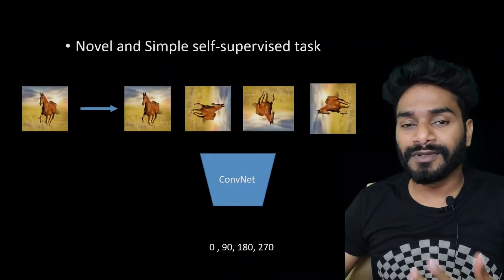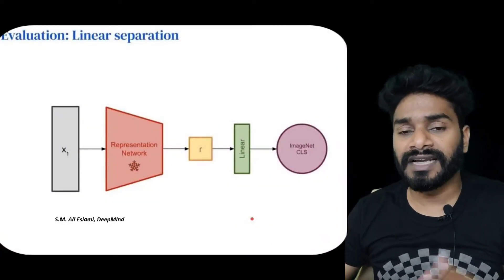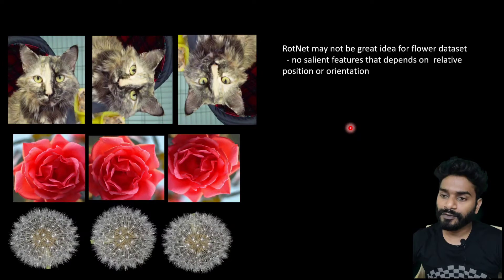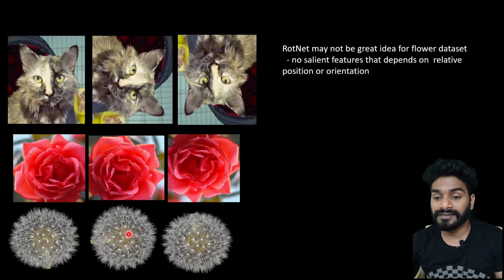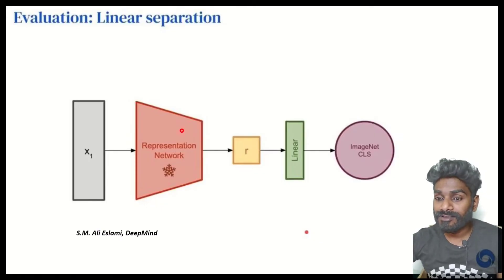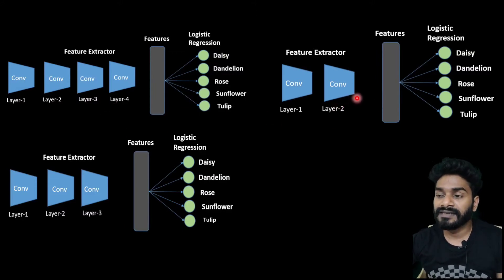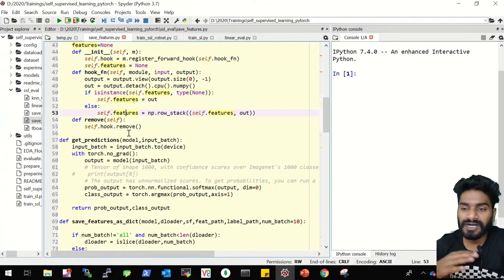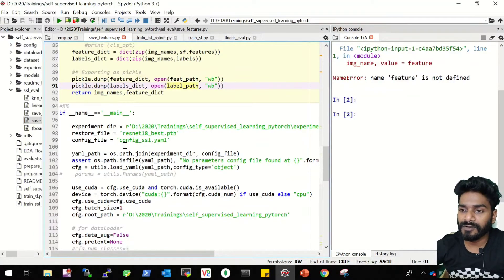Part 5.4: Implementing RotationNet approach for Custom Data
In his video we continue the rotnet implementation  and discuss about evaluating the supervised and self-supervised model.
We can evaluate a self supervised model by
1. Transfer Learning
2. Linear Evaluation - using logistic regression for doing classification based on the features from convnet.

I am using flowers dataset from Kaggle and trying to emulate the scenario when you have some unlabeled data and a small amount of labeled data.